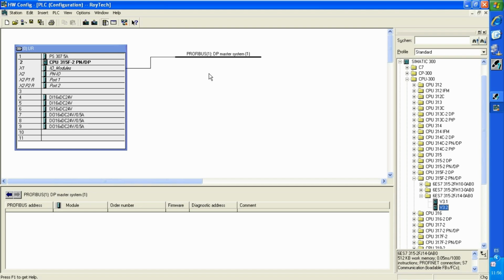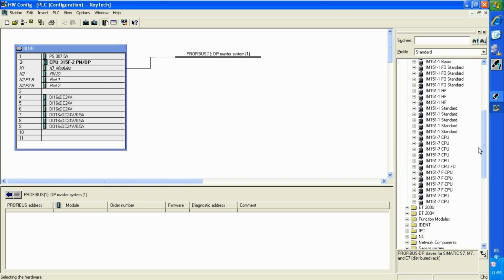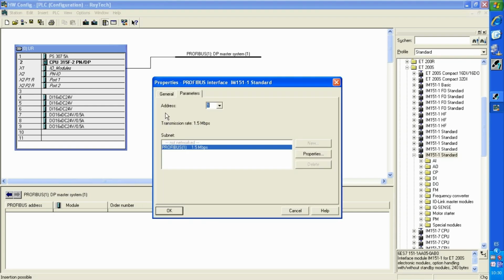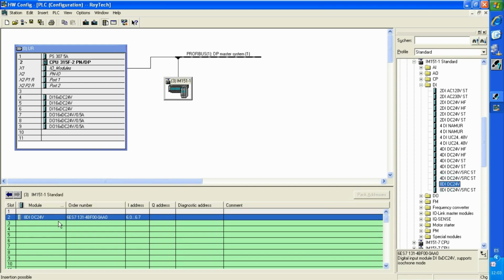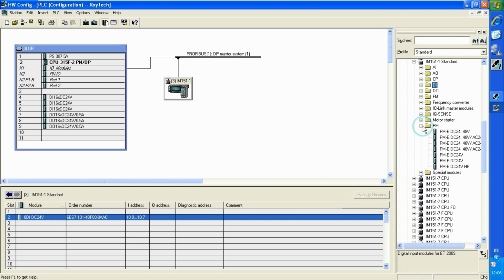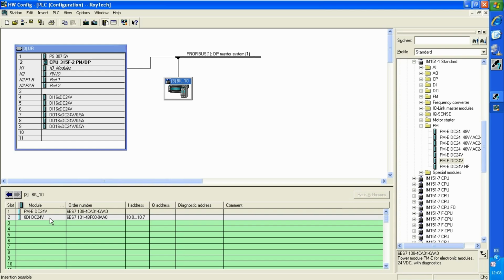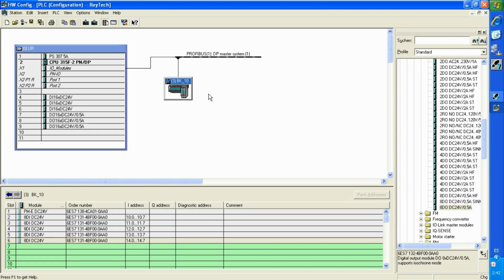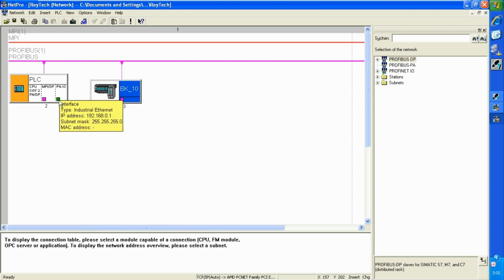Network Configuration PT 2 Step 7 Siemens